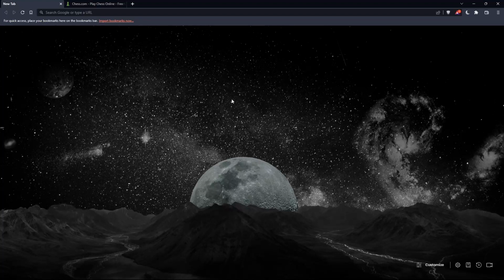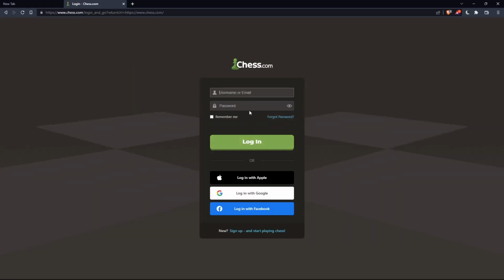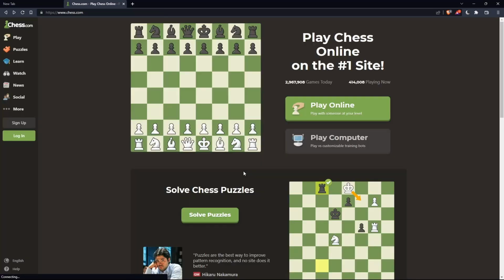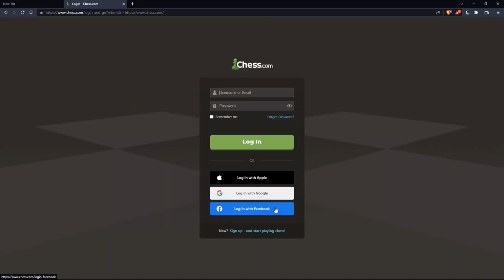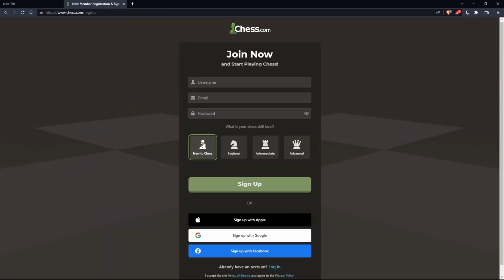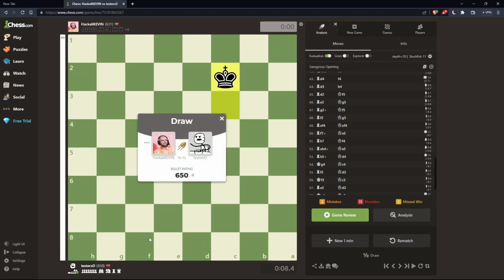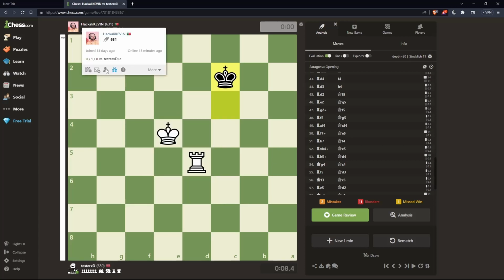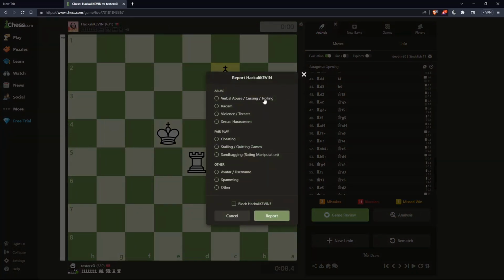How To report Abuse Chess.com Tutorial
Today we talk about report abuse on chess.com,report abuse,chess.com report abuse,chess